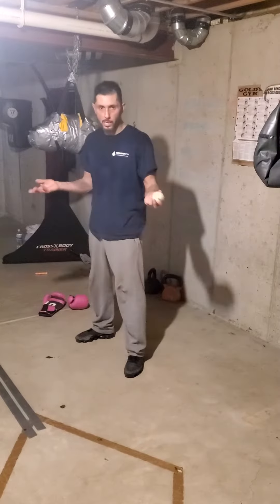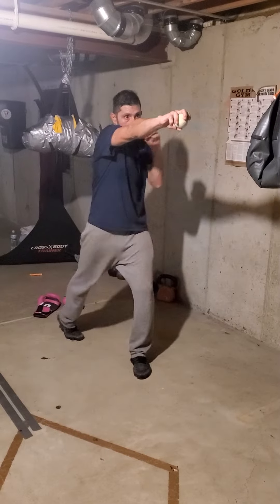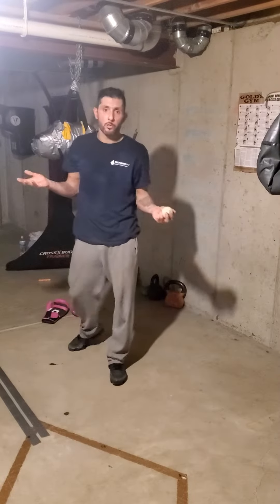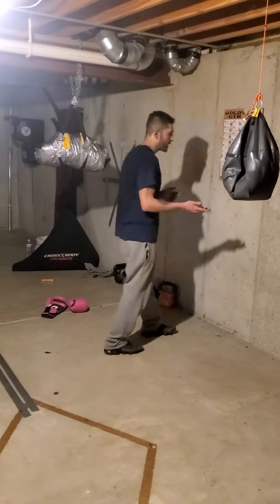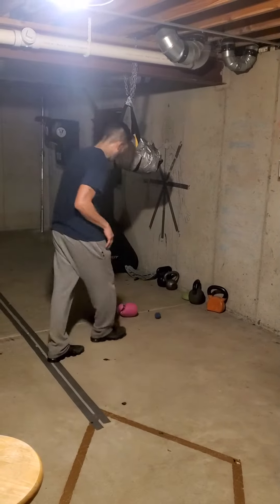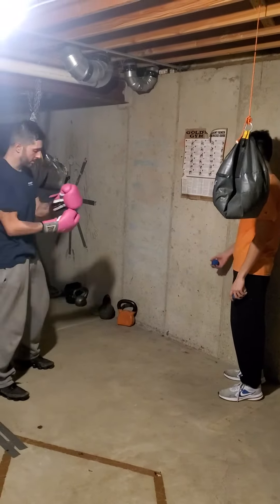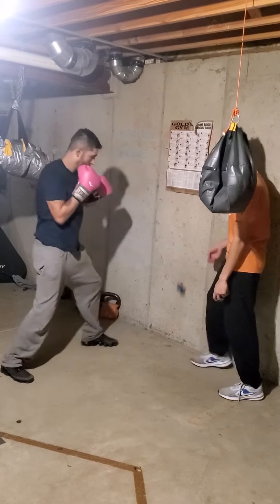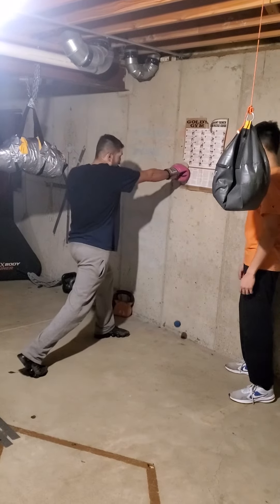reaction drill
couple different drills to work on your hand eye coordination and reaction time.